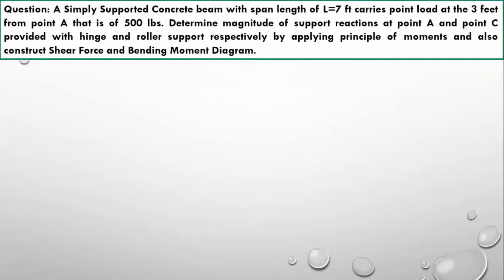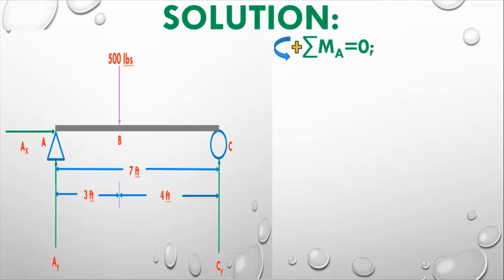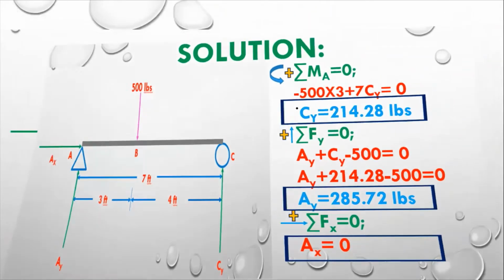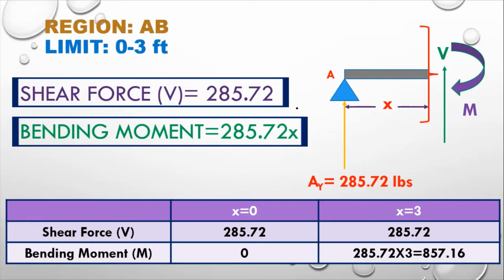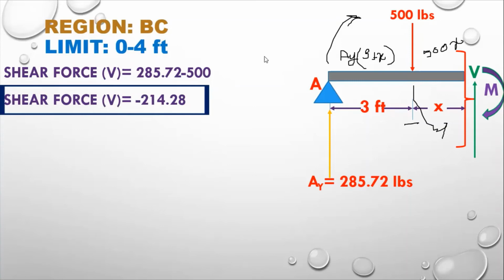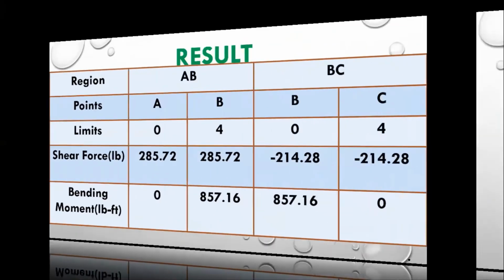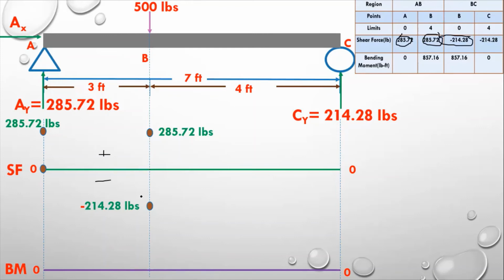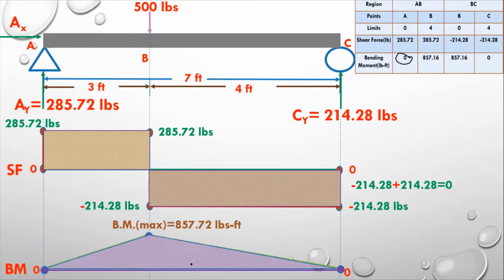Shear Force and Bending Moment Diagram#2